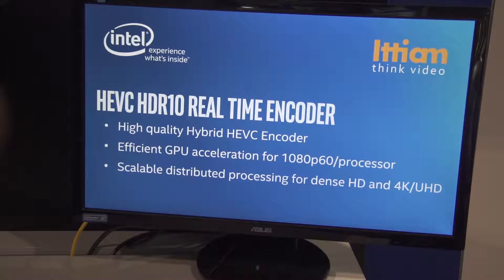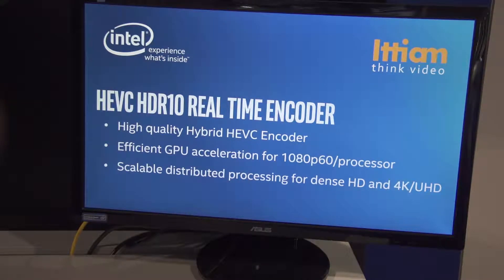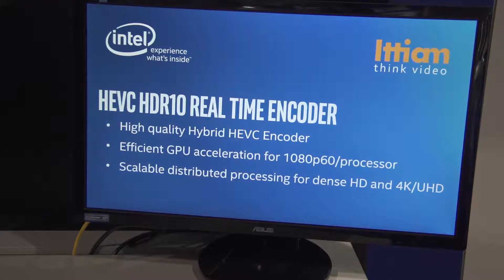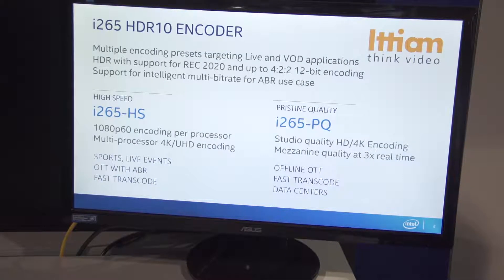ITTIAM HDR 10 HEVC Encoder